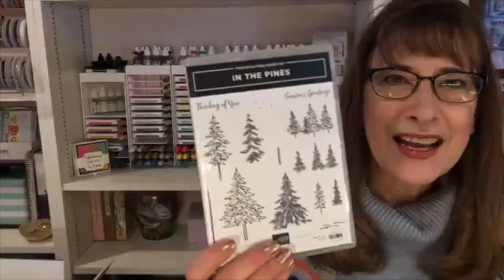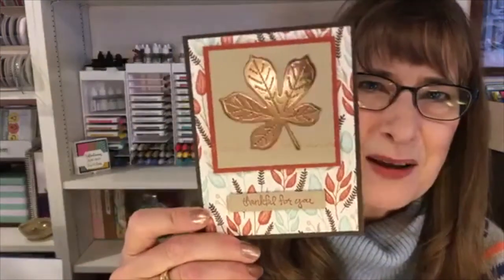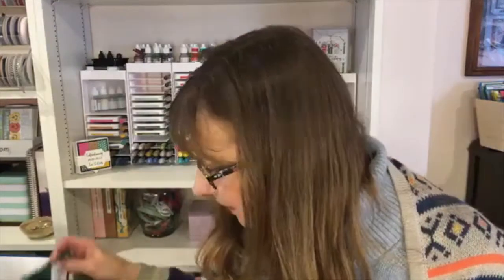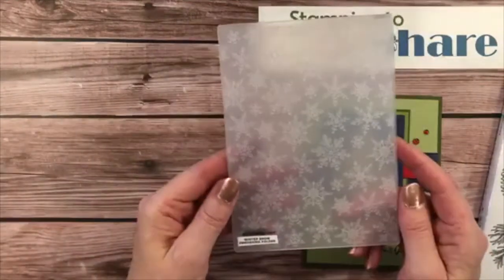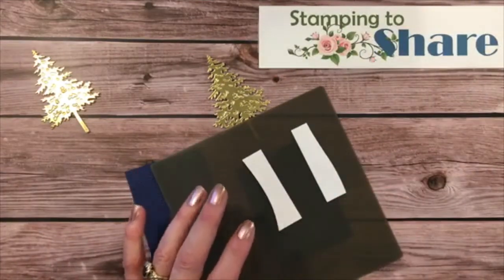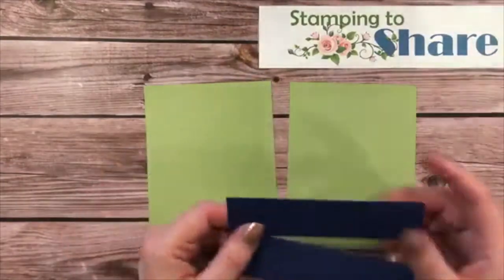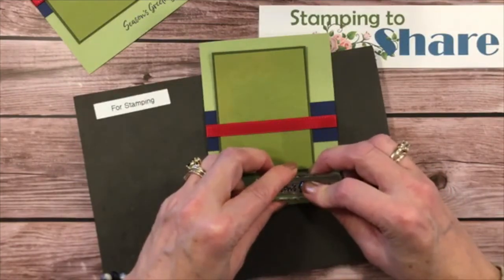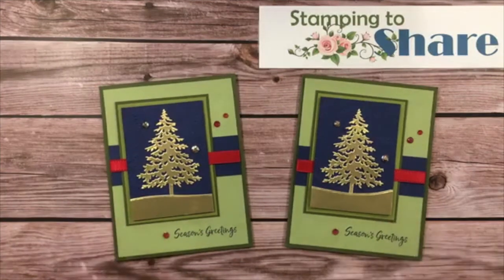In the Pines Bundle for a Many Layered Card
Stamp & Chat with Kay: In the Pines Bundle
Originally created on December 3rd, 2020

If you have a long wish list - save money by getting the Starter Kit! Lots of people join for the discount and stay for the fun!